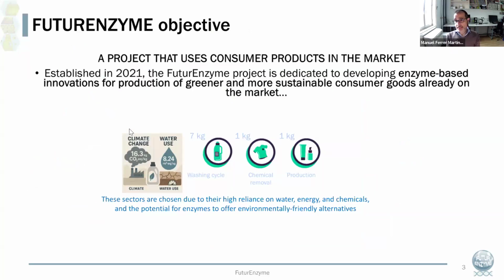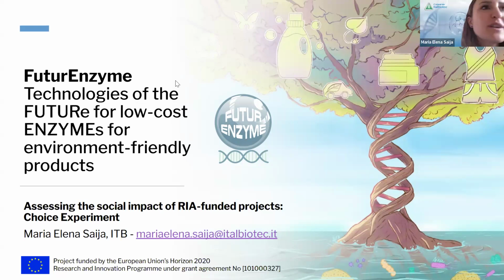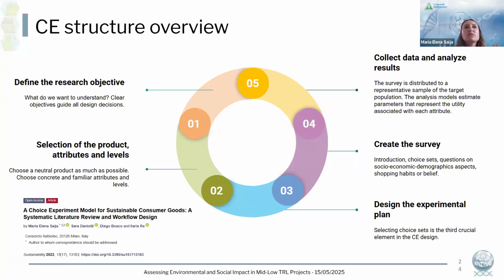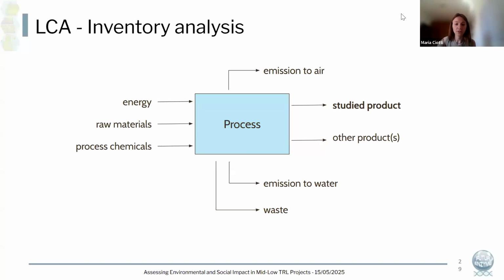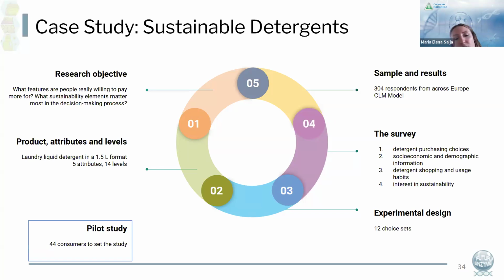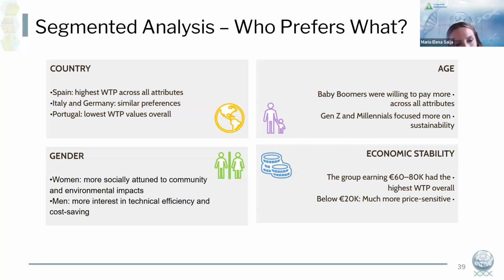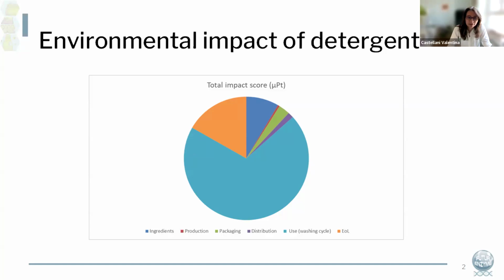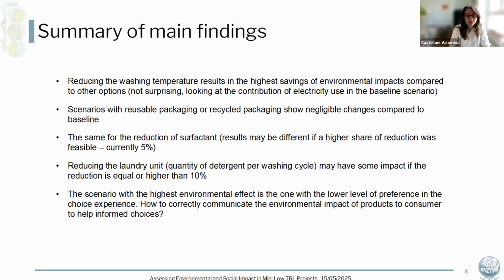Assessing Environmental and Social Impact in Mid-Low TRL Projects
Join us for an insightful session on how to effectively assess environmental and social impacts in mid-to-low Technology Readiness Level (TRL) projects. This event will provide practical guidance, best practices, and key lessons learned from the FuturEnzyme Project, which is revolutionising sustainable detergent development through cutting-edge enzyme technology.

What to Expect:
✅ Best practices for impact assessment in early-stage R&D projects
✅ Challenges and solutions in evaluating sustainability metrics
✅ Case study insights from FutureEnzyme’s eco-friendly detergent innovation
✅ Interactive discussions with experts in environmental and social impact evaluation